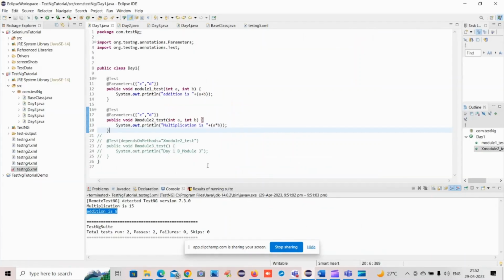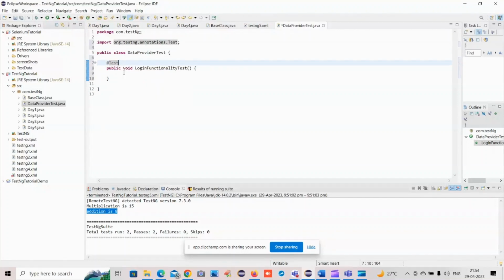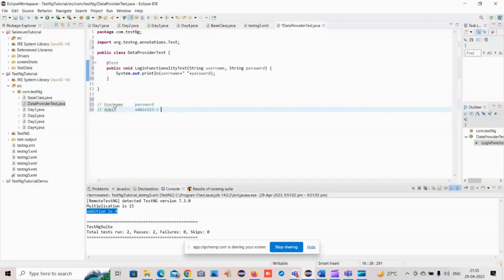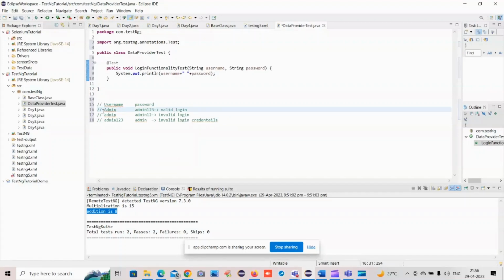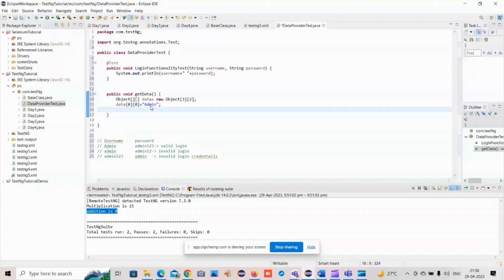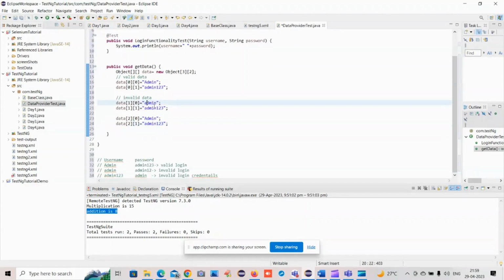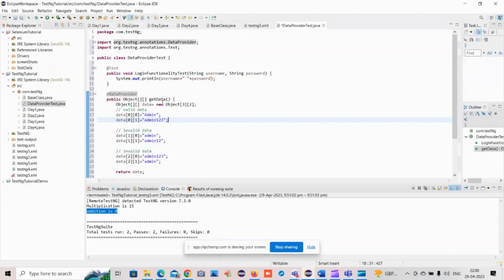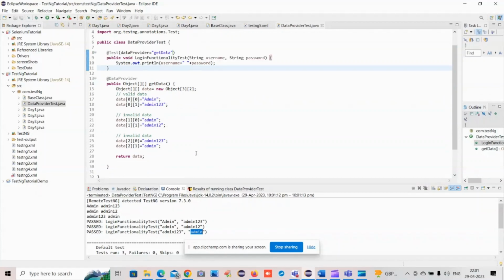DataProvider in TestNg (TestNgTutorial Part-7)